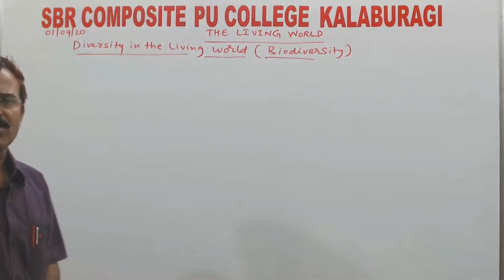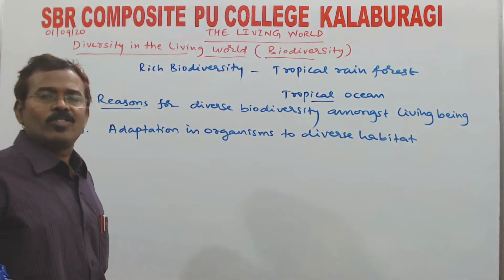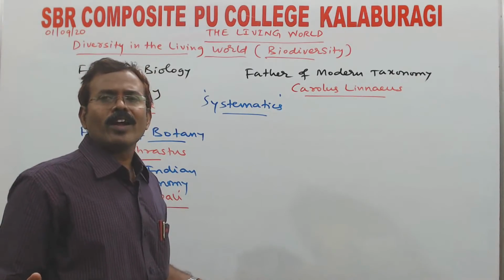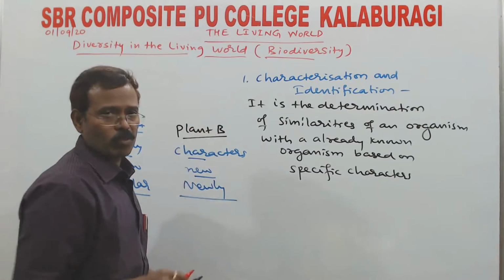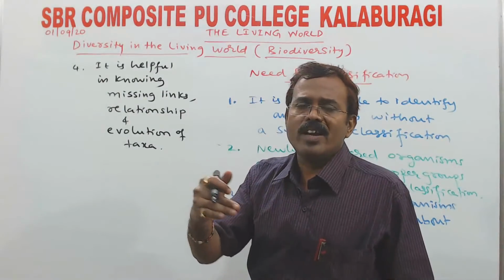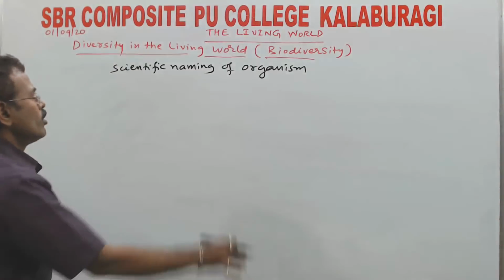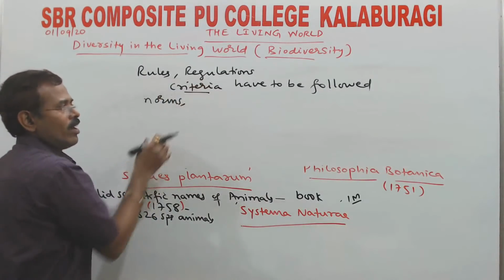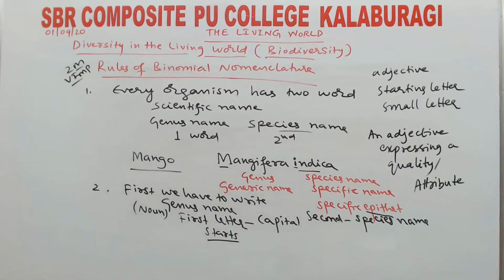BOTANY- THE LIVING WORLD 05 BY R. HEMANTKUMAR 01/09/20